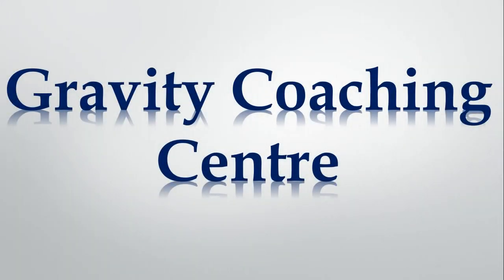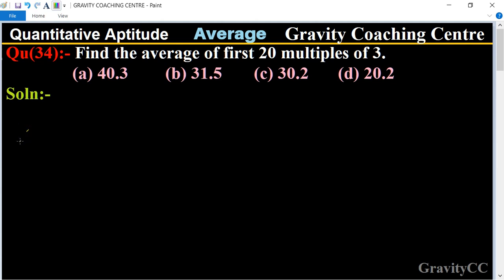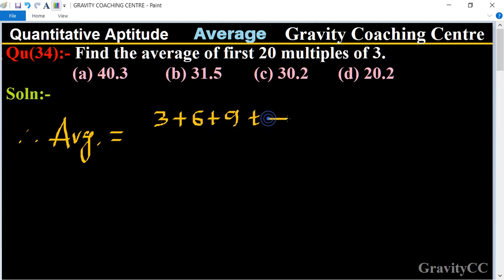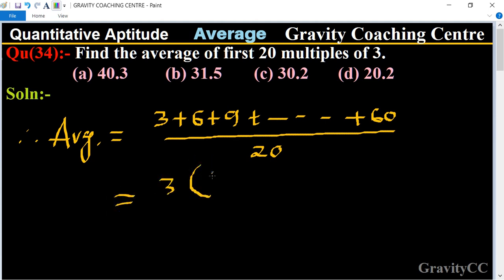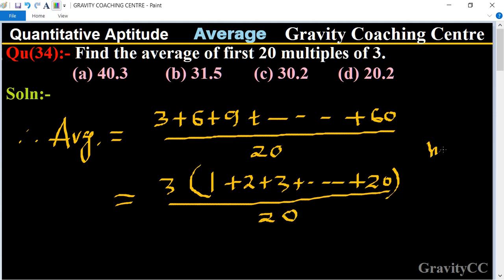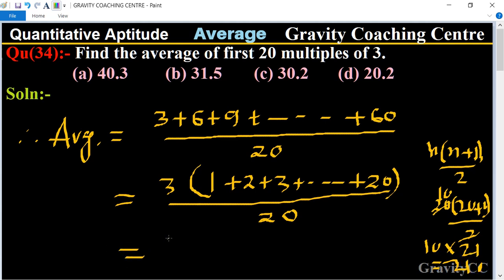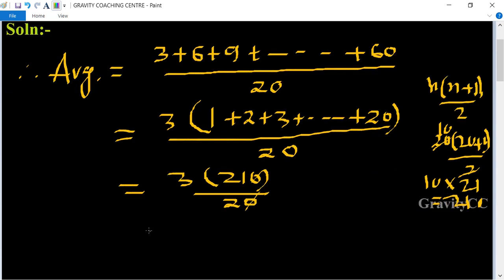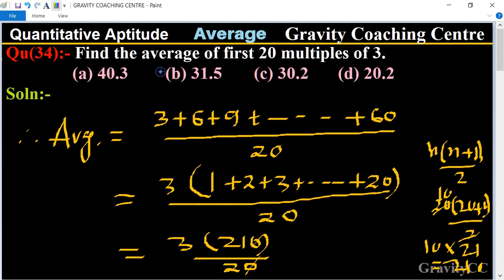Q34 | Find the average of first 20 multiples of 3. | Quantitative Aptitude - Average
Click on below Links for more Questions:-

Qu(34):- Find the average of first 20 multiples of 3.